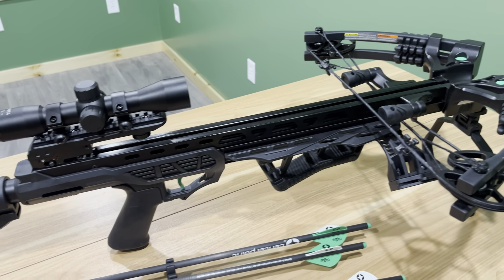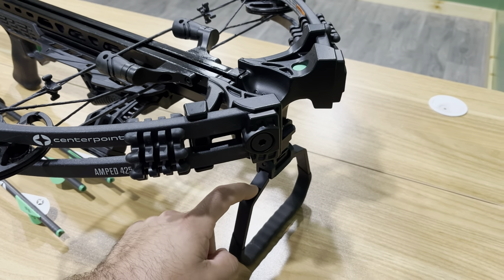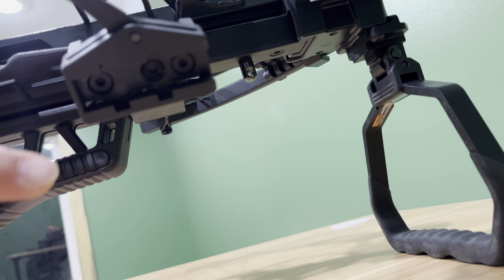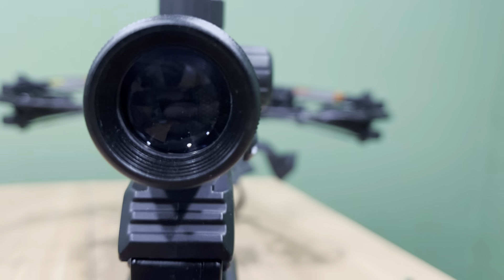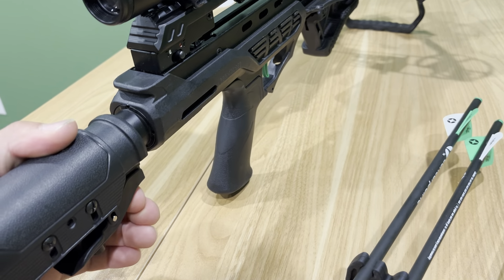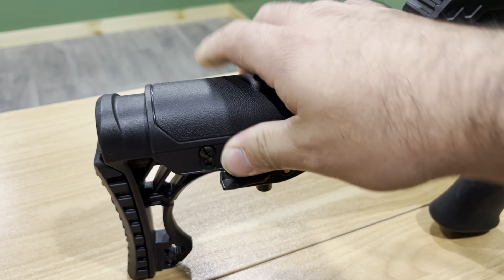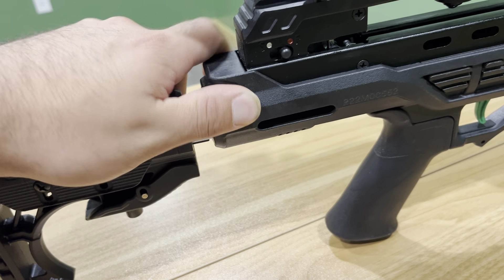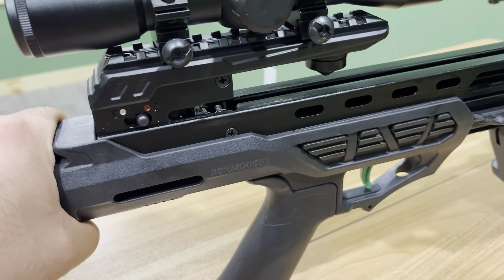Centerpoint Amped 425 Follow Up Review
After a month or so of having my main bow not working I have had lots of time to get used to the Amped 425 and I have to say it’s growing on me!